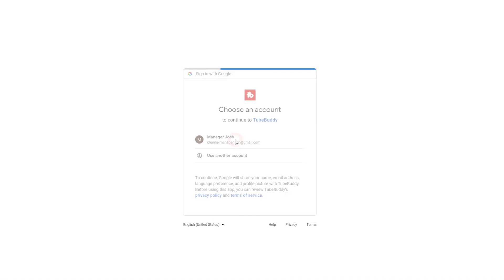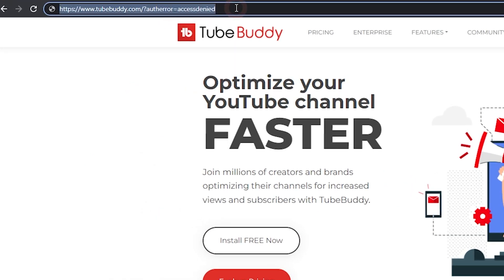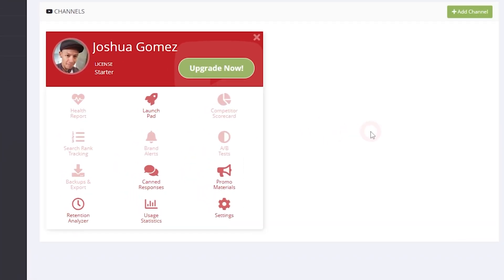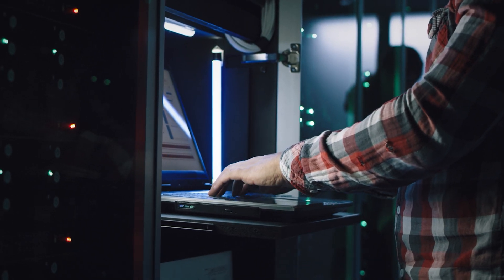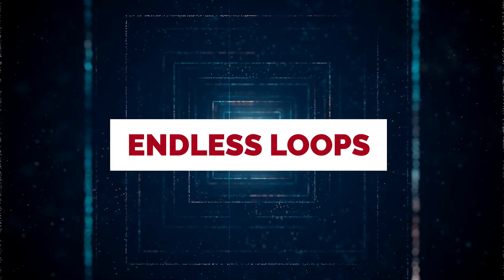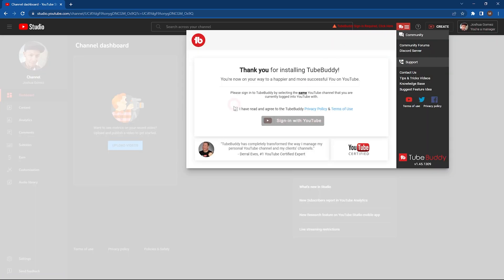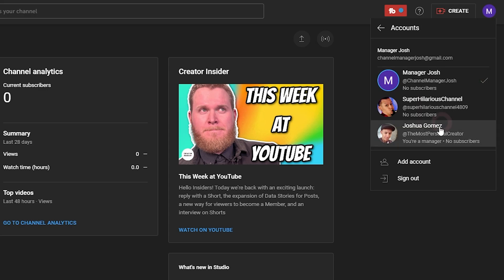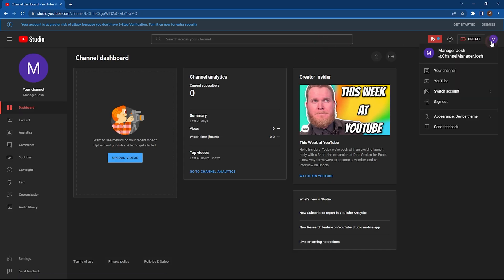Fixing Every Problem You Have With Tubebuddy Sign In!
Running into "Access Denied" errors in the URL or can't authenticate your channel with TubeBuddy? Let us help solve TubeBuddy sign in problems. If you're having trouble signing in or running into any problems authenticating your channel with TubeBuddy, this video is for you!

00:00 Intro
00:28 Access Denied when Creating An Account
01:24 Access Denied when Adding A Channel
02:10 Fixing Endless Loops
03:27 Give TubeBuddy some love!
03:49 Funny Creator Bloopers

Support Article for "How to move a Personal Channel to a Brand Account"

The Gmail Method: How to use a Gmail instead of Google Workspace instructions

What is TubeBuddy? TubeBuddy is a browser extension that will help you seamlessly manage and optimize your YouTube channel with SEO and keyword research tools. Our goal is to save you time on YouTube so that you can spend time creating more content or spending it with your friends and family.

TubeBuddy helps automate your daily workflow with video upload and thumbnail templates, search rank tracking, AB testing, scheduled publish, and more!